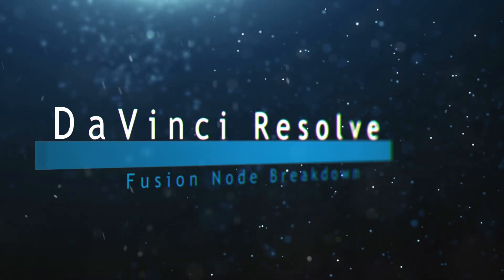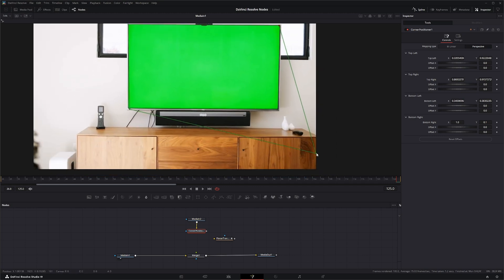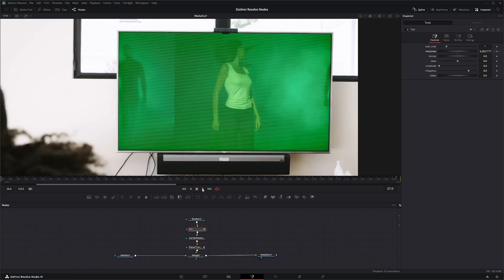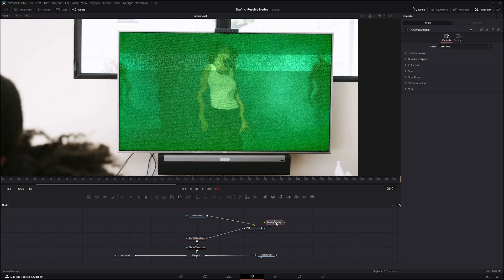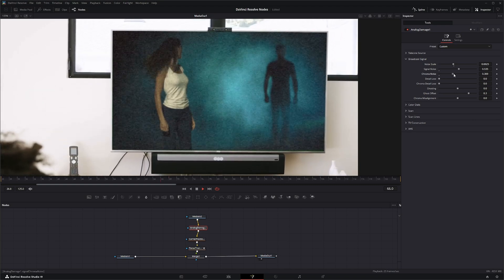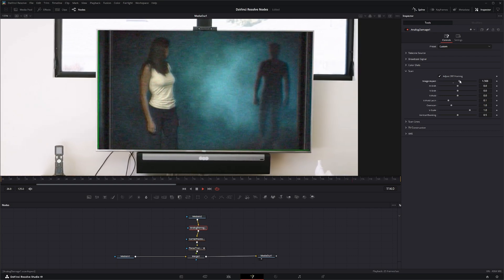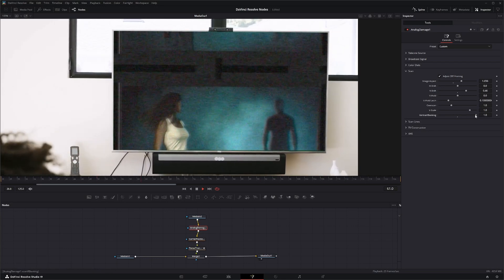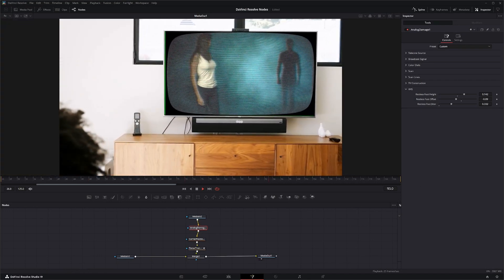DaVinci Resolve Fusion TV Node and Analog Damage Node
Daily node breakdown of nodes used with DaVinci Resolve Fusion. In today's node we cover the TV Node and Analog Damage Node.